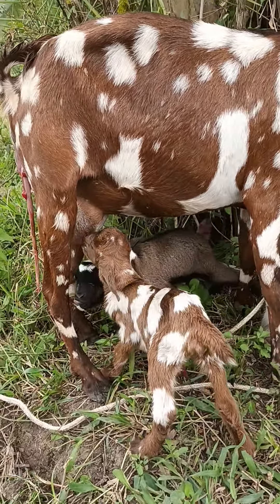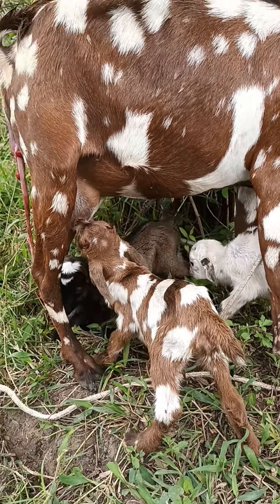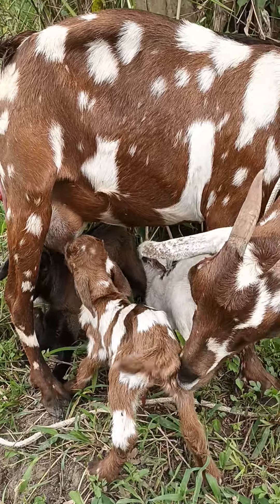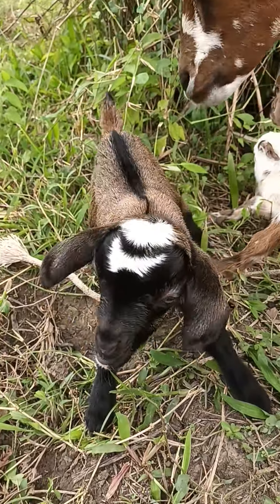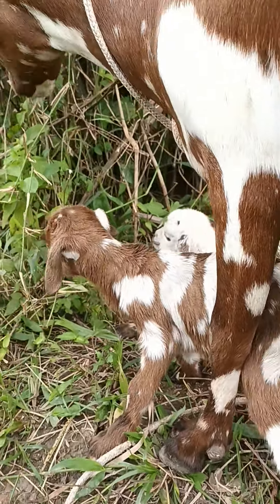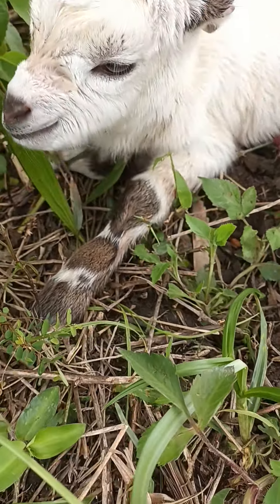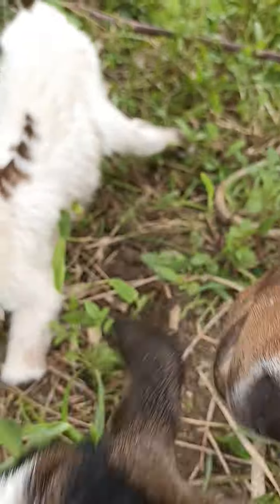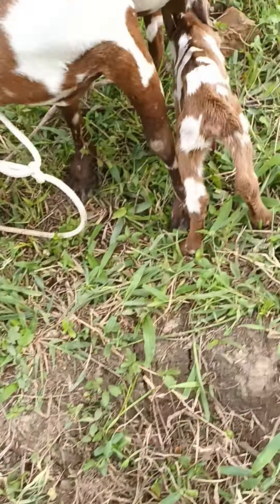offgrid homestead goat raring|baby goats#viral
goat raring goat farming goat birthing goat delivers 3 baby goats#baby goats# to start goat farminggoat meat recipeGoat rearing in ugandagoat deliveryGoat birthing videosoff gridoff grid livingoff the gridOff grid goat breeding goat farming businessgoat farming videosraising goatsgoat farming in uganda